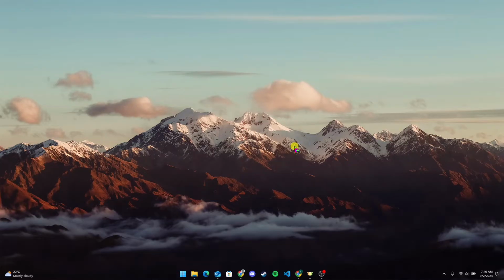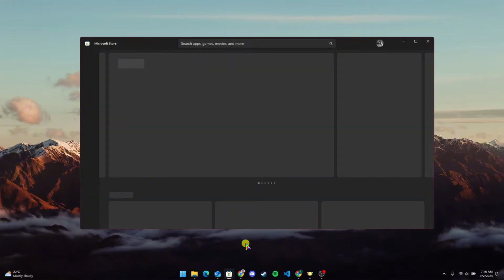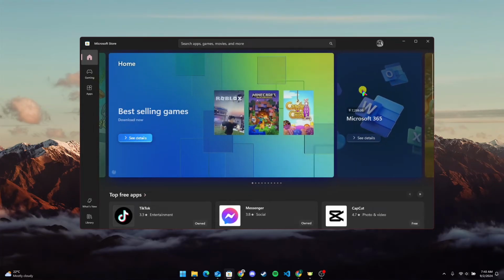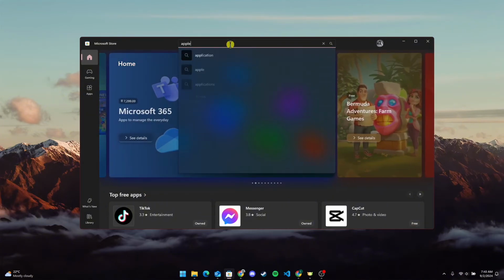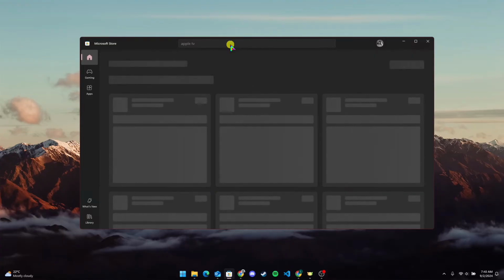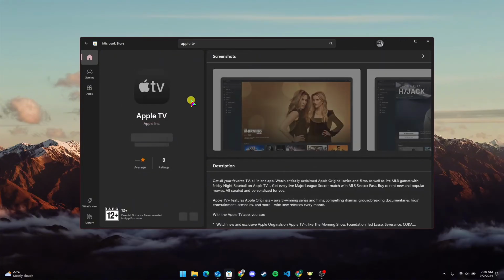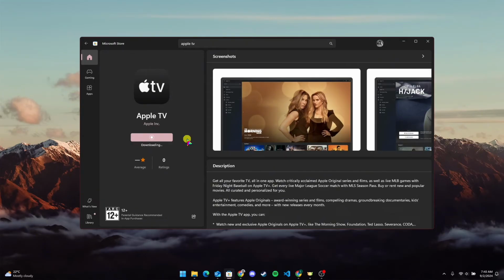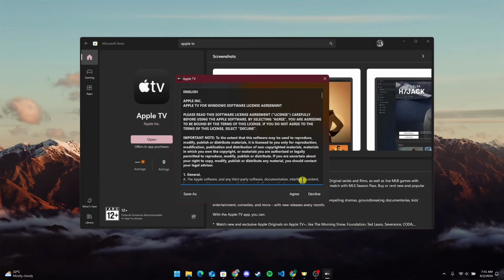How to Download Apple TV App on PC 2024?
Want to watch your favorite Apple TV shows and movies on your PC? In this video, we’ll guide you through the steps to download and install the Apple TV app on your Windows PC. Learn how to access your Apple TV+ content directly from your computer!